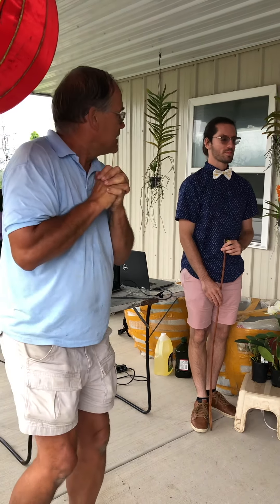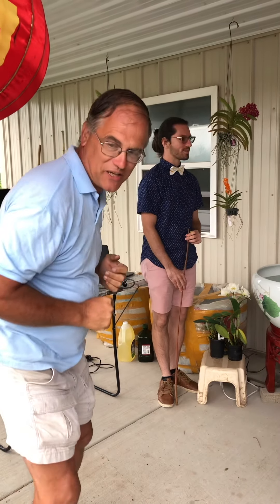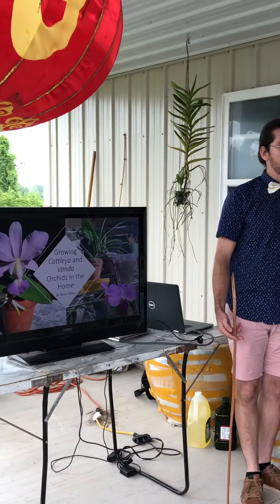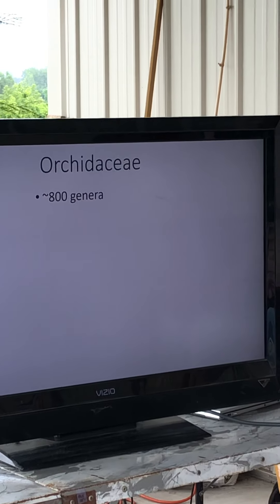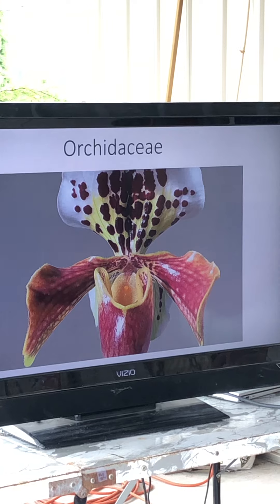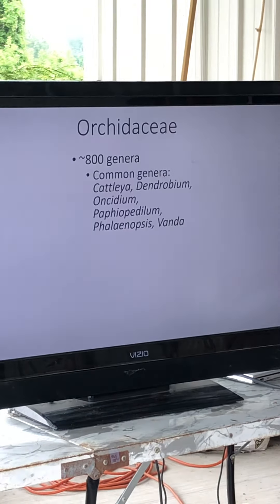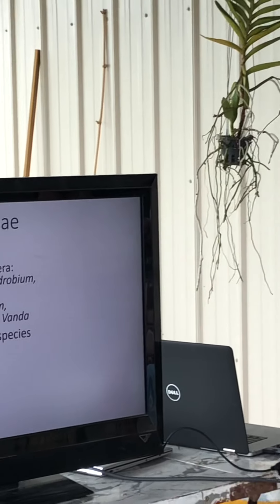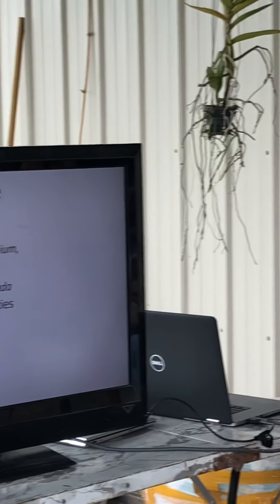Austin Miller is doing presentation on orchid during lotus festival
Lotus festival at Bergen Water Gardens